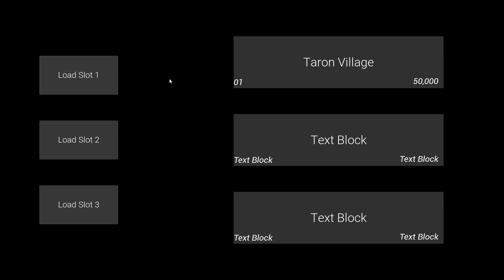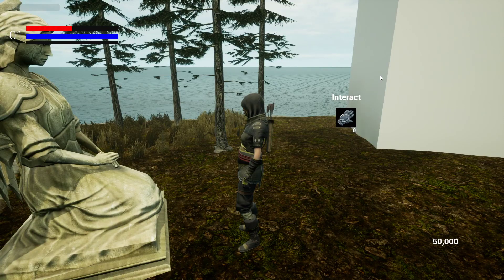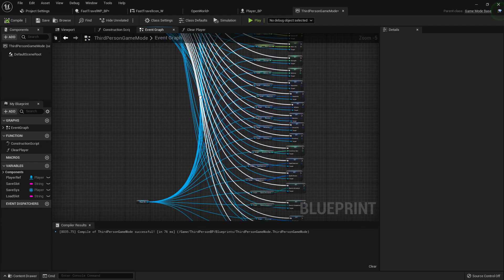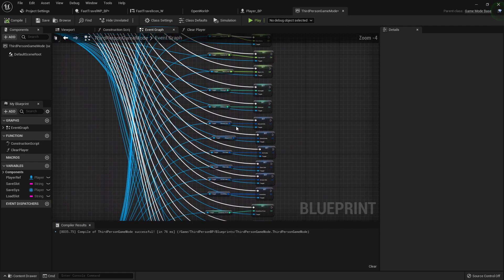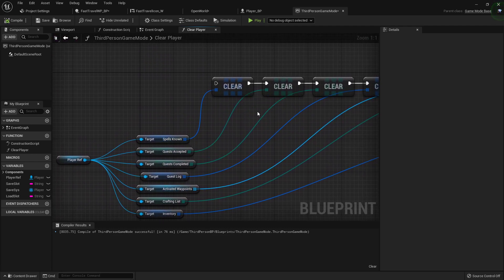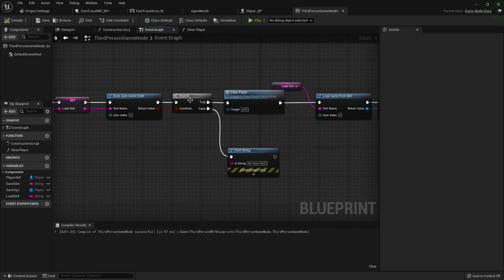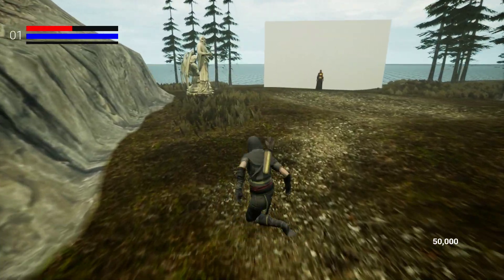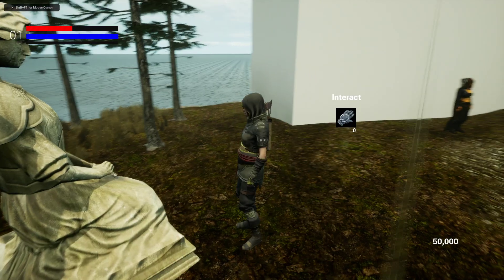Unreal Engine Tutorial Quick Fix - Save & Load Issues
so an issue with the load system was brought to my attention, and it seems that if we save, then pick stuff up and try to load again while in game that it causes some glitches with our inventory menu. we'll address that here and also fix our other arrays while we're at it! :D